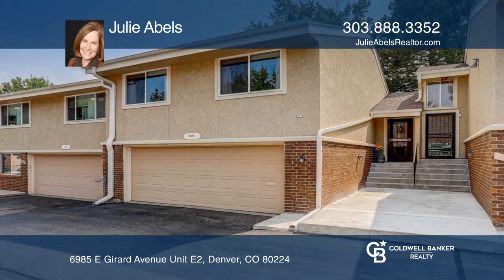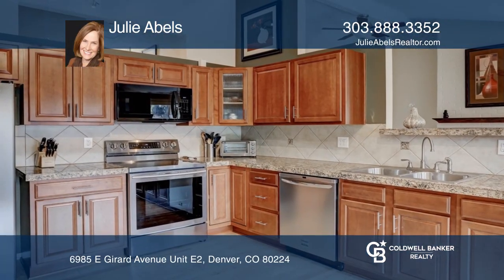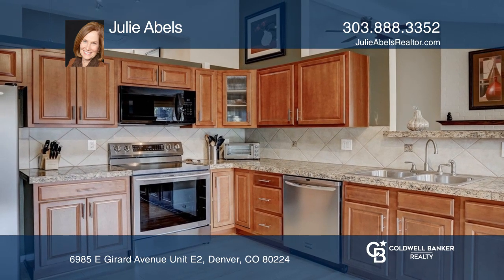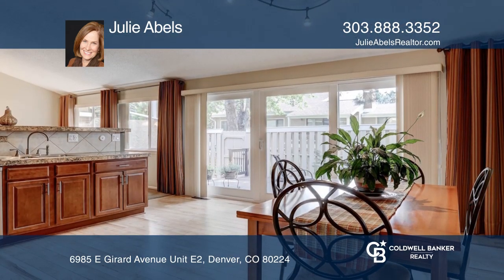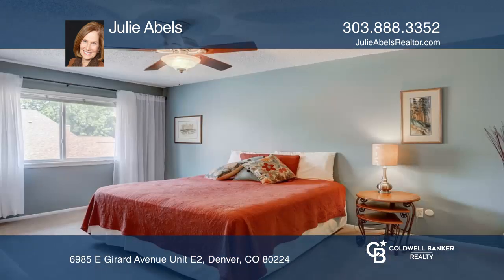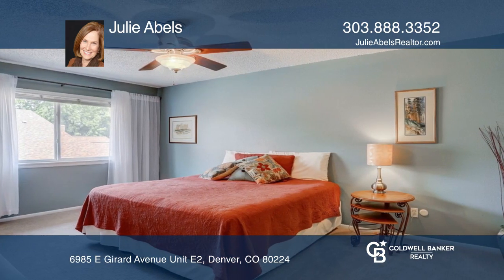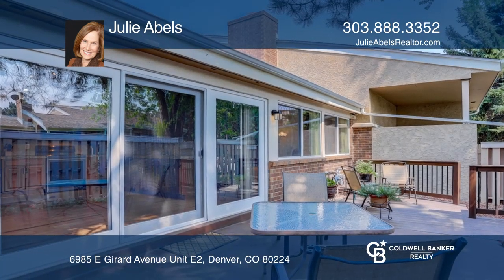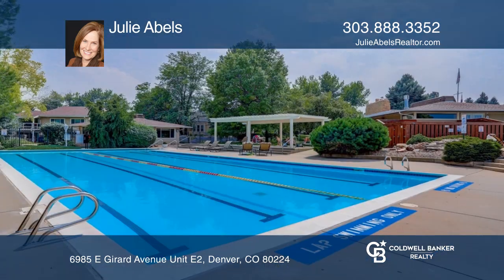Julie Abels presents 6985 E Girard Avenue Unit E2 Denver, CO | ColdwellBankerHomes.com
6985 E Girard Avenue Unit E2, Denver, CO

Youll love this move-in ready, low maintenance townhome filled with abundant natural light and featuring vaulted ceilings and a private, fully enclosed patio! Enjoy a spacious entryway, large kitchen with dining area, stainless appliances, spacious great room, vaulted ceilings and large windows ove